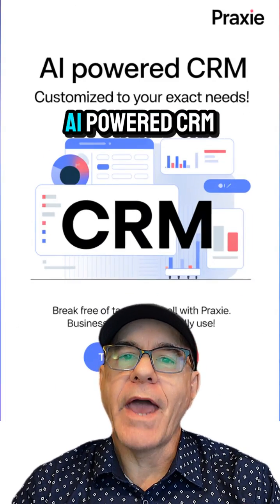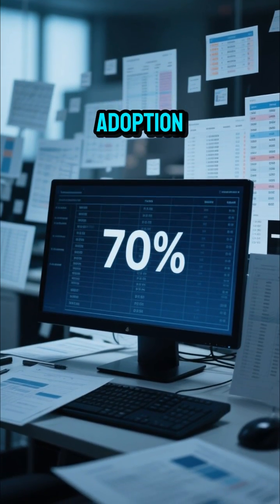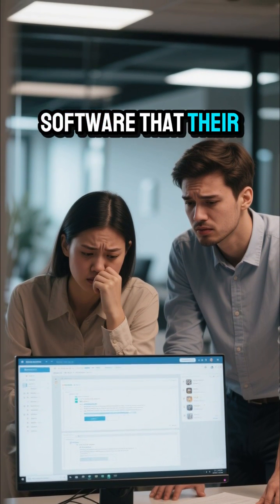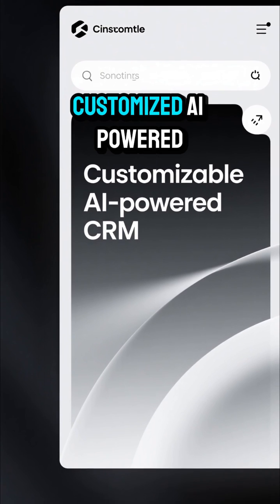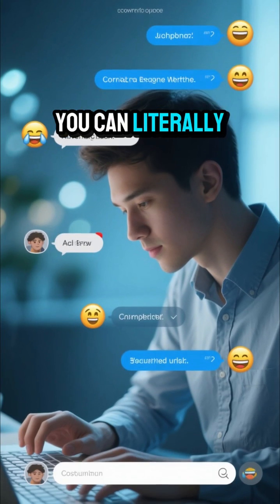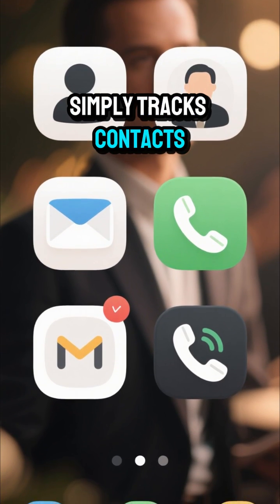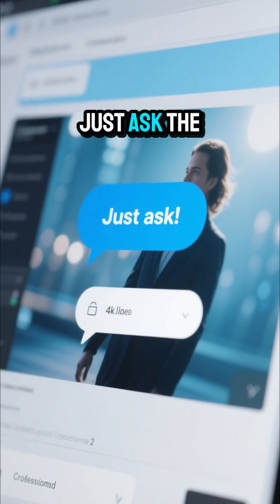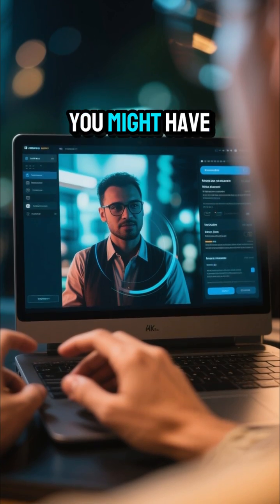Create AI Powered CRM Software In Minutes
Discover why businesses are switching from spreadsheets and expensive CRM systems to AI-powered customer relationship management. This one-minute overview shows you exactly how modern AI CRM software solves the biggest challenges facing growing businesses today.

- Why 70% of businesses fail with traditional CRM adoption
- How AI automation eliminates 5-10 hours of manual data entry weekly
- The game-changing features that make CRM actually usable for your team
- Real examples of natural language data queries and smart lead scoring
- How to implement a full CRM system in days instead of months

- Automatic contact capture from emails, calls, and meetings
- AI-powered lead scoring and opportunity identification
- Natural language interface for instant data insights
- Drag-and-drop customization without coding
- Intelligent follow-up automation that sounds human
- Predictive analytics for upsell opportunities

**💰 Perfect For:**
Small to medium businesses (10-200 employees), B2B companies, SaaS startups, marketing agencies, consultants, real estate firms, and any team currently using Excel, Google Sheets, or paying too much for Salesforce, HubSpot Enterprise, or Microsoft Dynamics.

**Common Problems This Solves:**
✓ Multiple spreadsheets causing data chaos
✓ CRM software too complex for team adoption
✓ Paying for features you never use
✓ Lost leads due to poor follow-up
✓ No visibility into sales pipeline
✓ Manual data entry eating up selling time